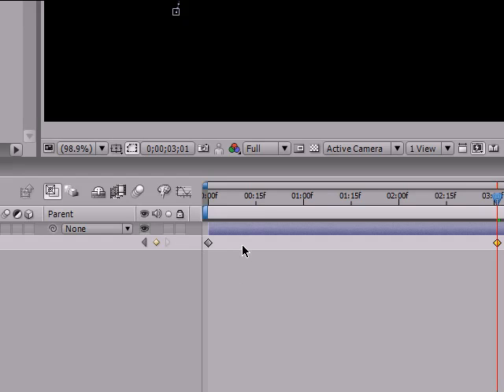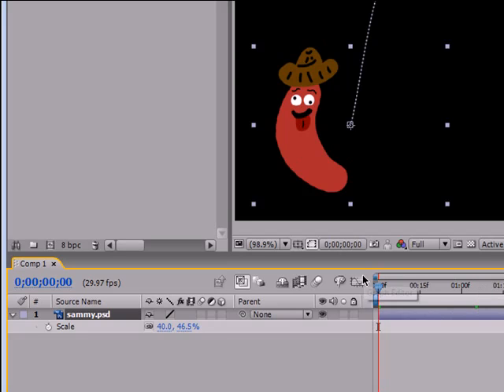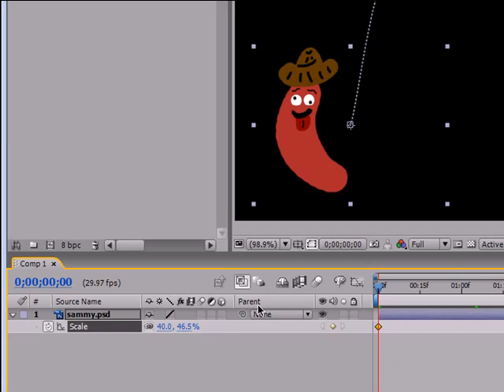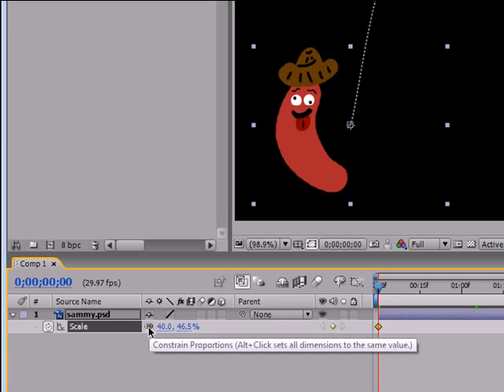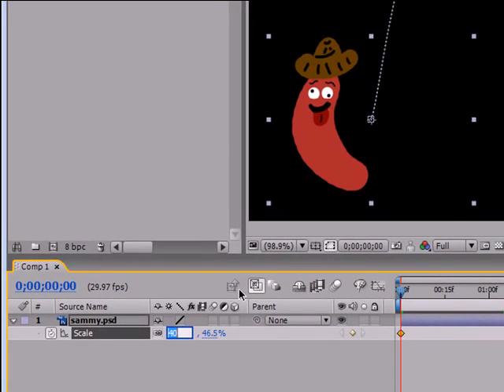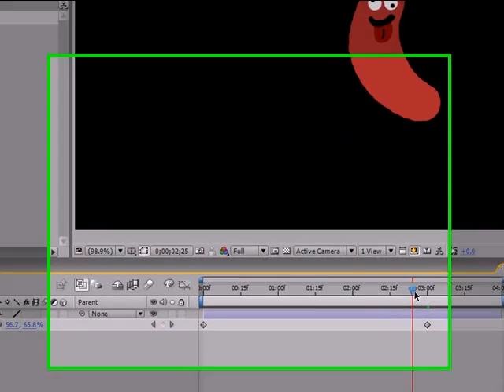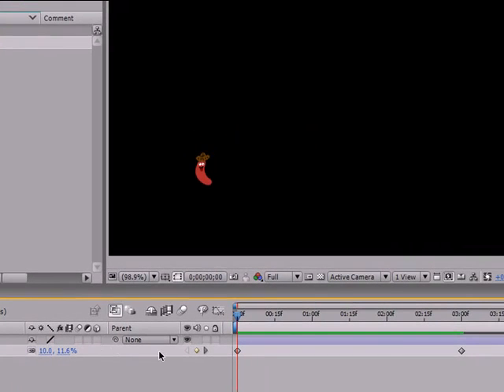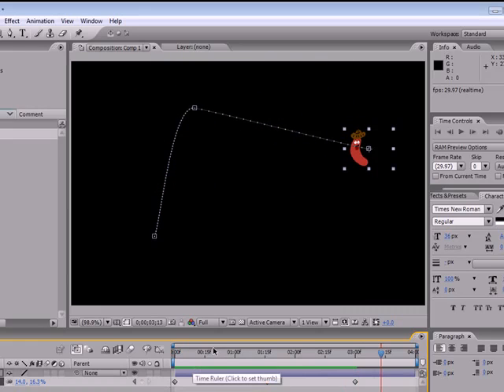After Effects Tutorial Animating Scale